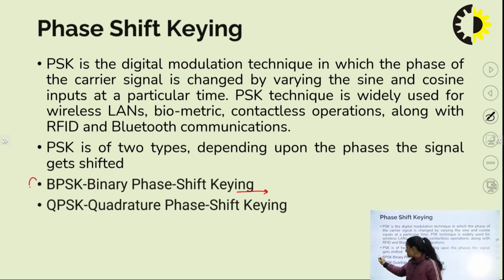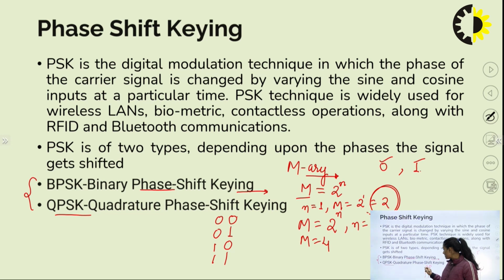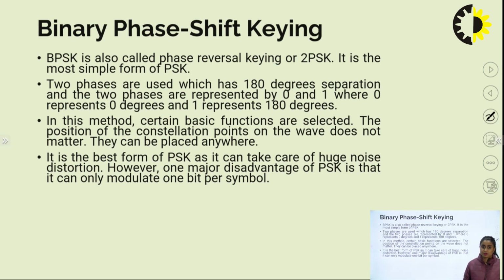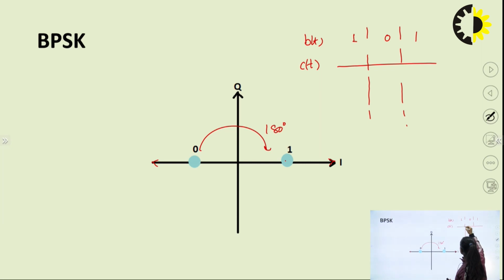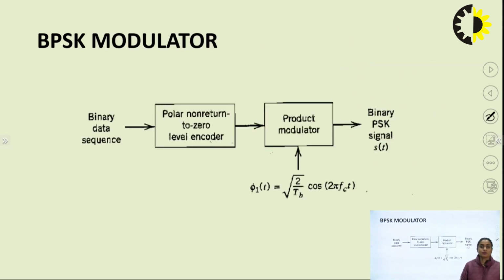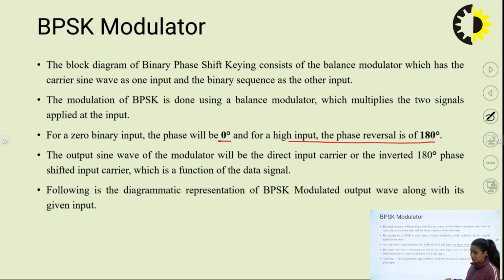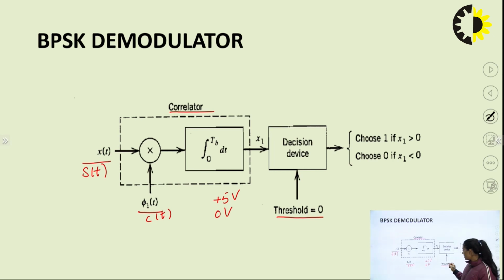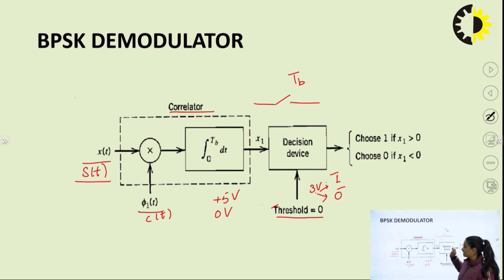ANALOG & DIGITAL COMMUNICATION LECTURE 19 ''PSK '' By Ms Nilufar Yasmin, AKGEC